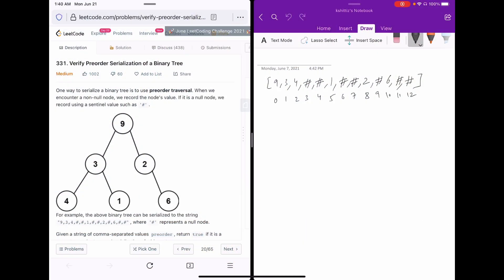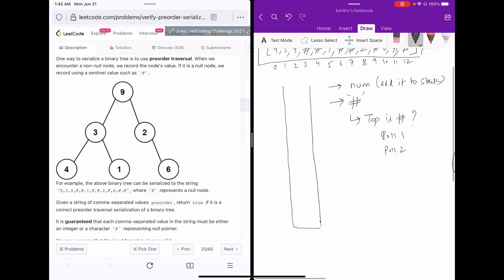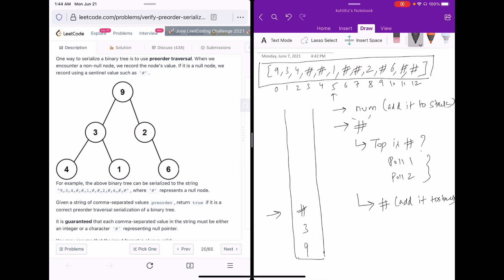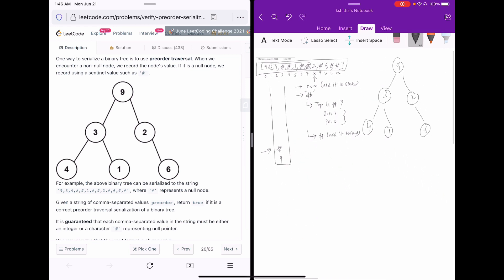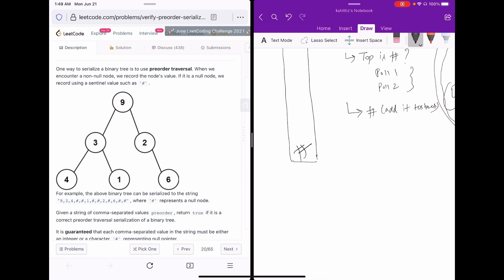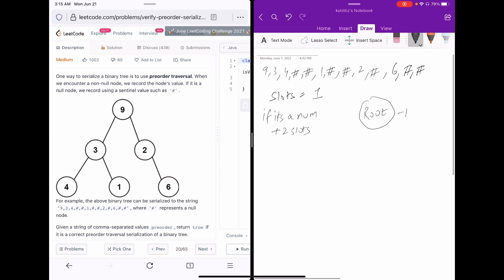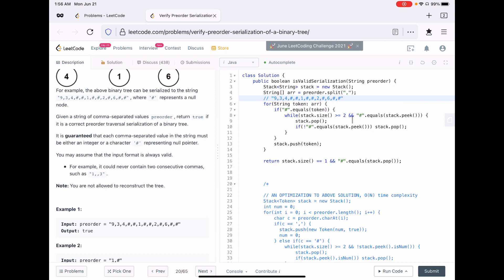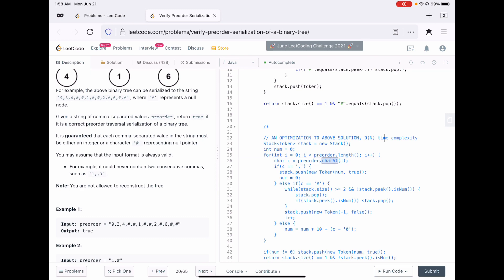LeetCode - Verify Preorder Serialization of a Binary Tree (331)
Happy Learning ...

Cheers!